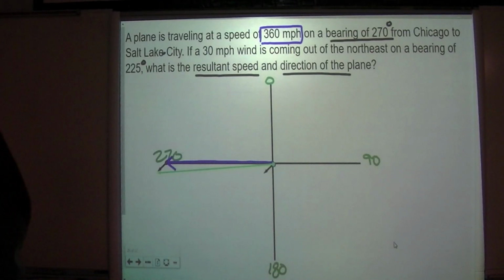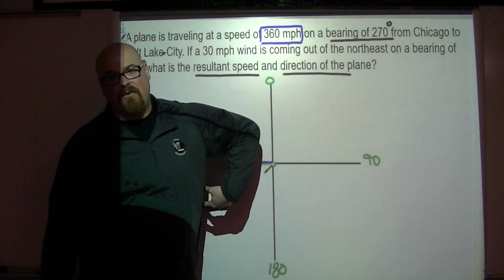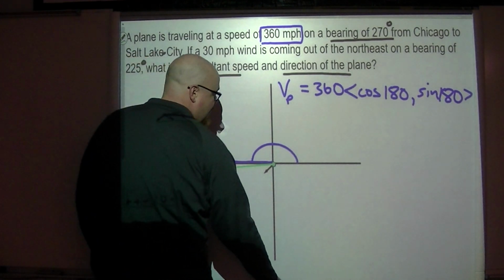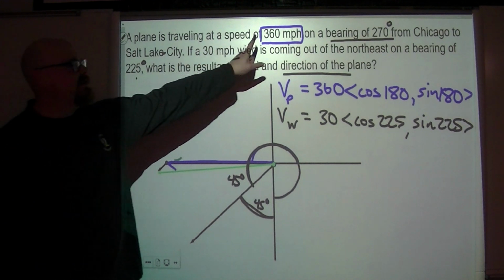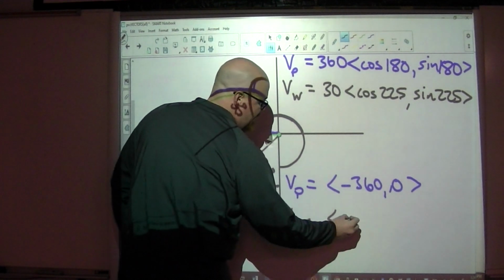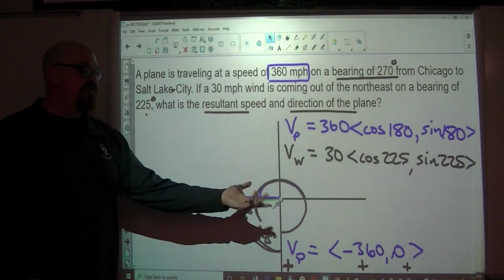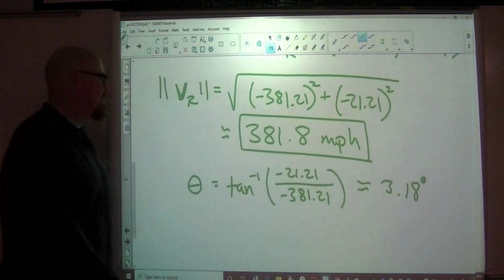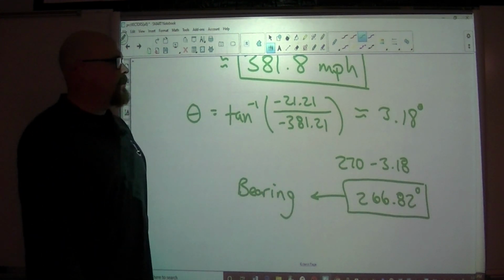Resultant Velocity Example Part 2